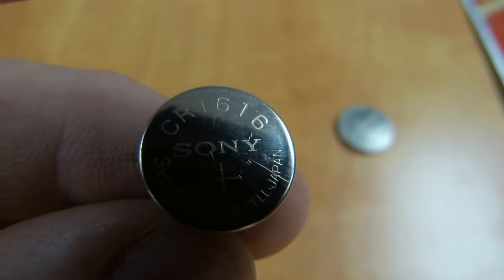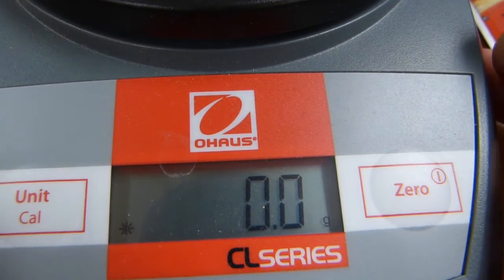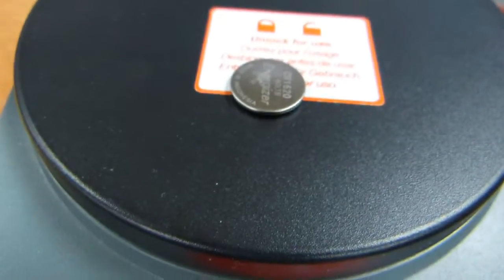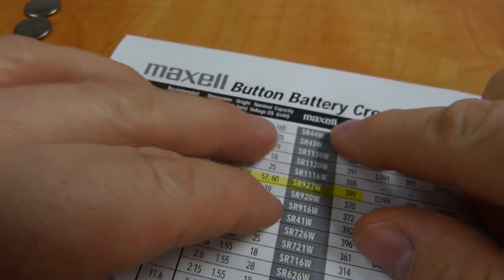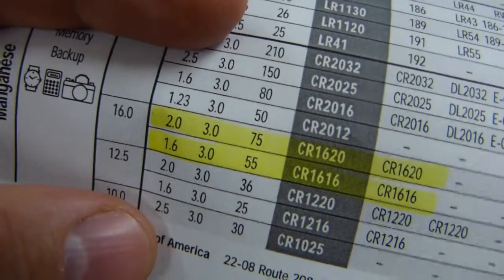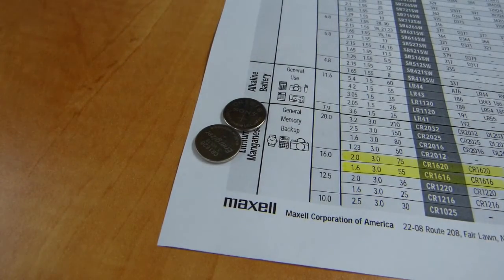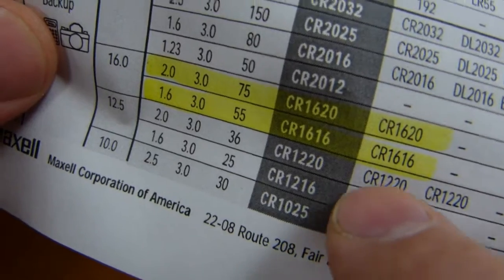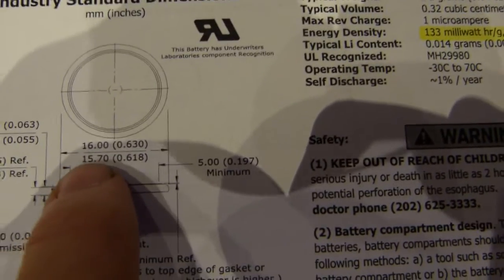Can a 1616 battery be replaced by a 1620?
Similarities and differences explained.